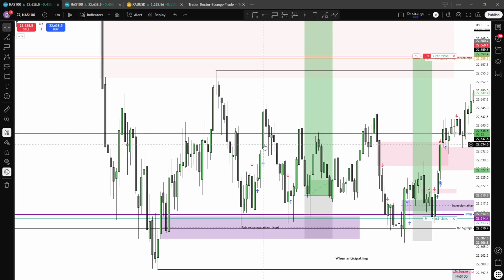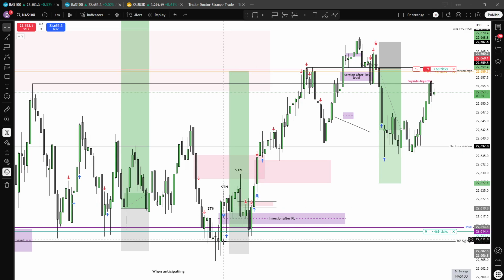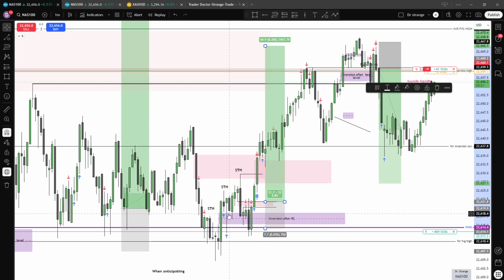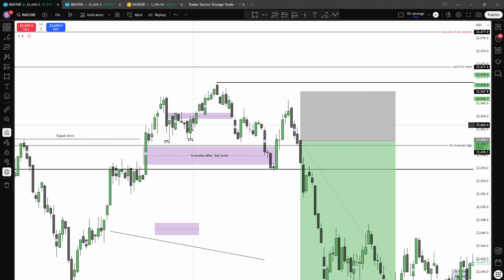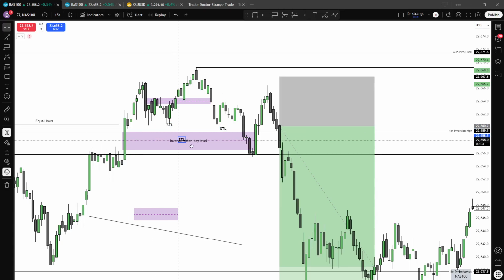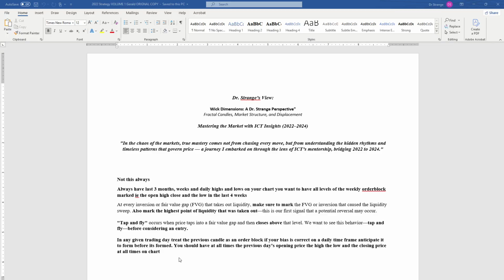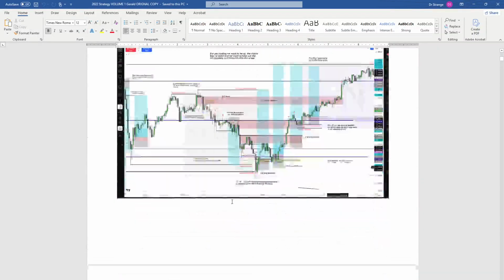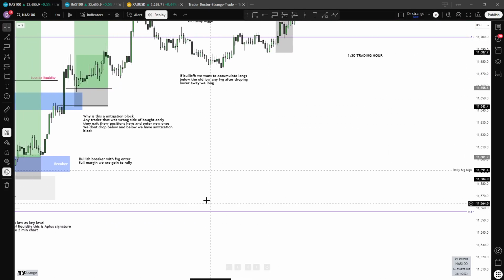SNIPPER entries and how to study ICT 2022 Mentorship2025 06 30 19 25 43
How i start reacting in my demo trades to avoid losses